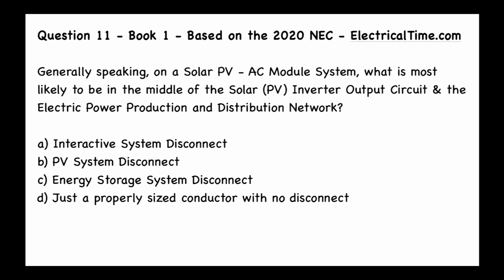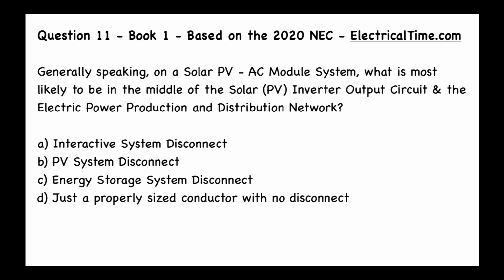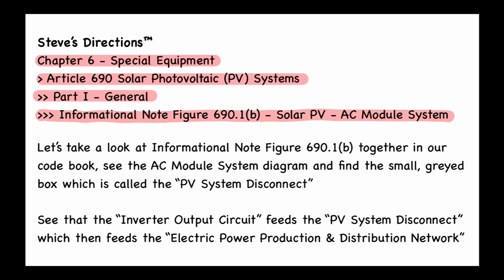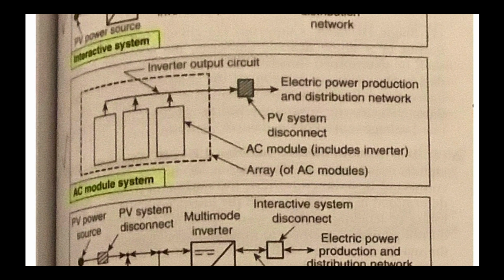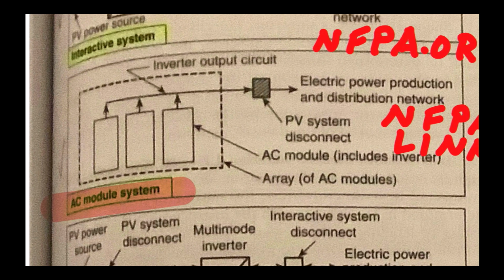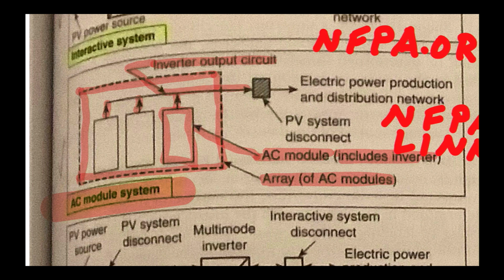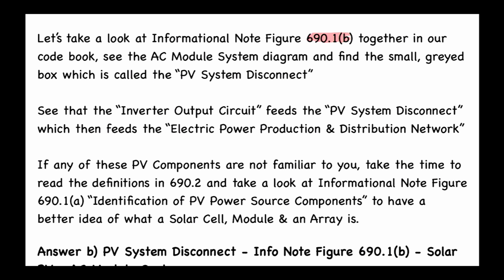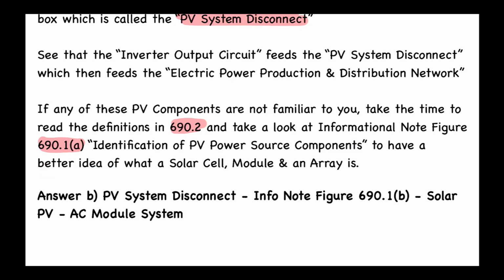National Electrical Code NEC 690(1)(b) Solar - Informational Figure Configurations ET-2020-01-012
Many years ago, I had a dream of becoming an Electrician and did not have an opportunity to work in the field until a fellow by the name of Henry gave me a chance. I knew that I had to study the Code and it was a long and difficult road while I was raising a young family, paying a mortgage and putting food on the table each day. I never gave up hope and did not pay attention to those that tried to discourage me. I eventually became a Master Licensed Electrician and a Triple Certified Electrical Inspector and now I have the best job in the whole world as an Electrical Instructor.

If you also have that desire to make a better life for yourself and become an Electrician, an Inspector or an Instructor, then you have come to the right place, ElectricalTime.com

As of May 14th, 2023 I would personally wish to thank the following Electrical Educators here on YouTube for their excellent pursuit of electrical education. My list is in alphabetical order, sorry if I missed anyone.

Benjamin Sahlstrom from the Benjamin Sahlstrom Channel
Bill from the Sparky Channel
Dave Yelovich of the Dave Yelovich Channel
Dustin Stelzer of the ElectricianU Channel
Josh Peterson of Peterson Electric
Mike Bauerla of the Mike Bauerla Channel
Mike Holt of the MikeHoltNEC Channel
Paul Abernathy of the Master The NEC Channel
Ryan Jackson of the Ryan Jackson Channel
Thomas Domitrovich of the Thomas Domitrovich Channel

I am also very grateful for all the Electrical Professional's that believed in me during my journey in becoming a Master Licensed Electrician, an Electrical Inspector and now as an Electrical Instructor.  Words can not express how grateful I am to these very special people who have stood by me during these years.

The most important of all, never stop believing in yourself and never listen to those that tell you that you are not good enough to achieve your dreams of who and what you want to become. If I had listened to those people, you would not be watching this video and the many more videos that I have and will publish onto Youtube for the benefit of Electrical Education.

Thanks

Steve